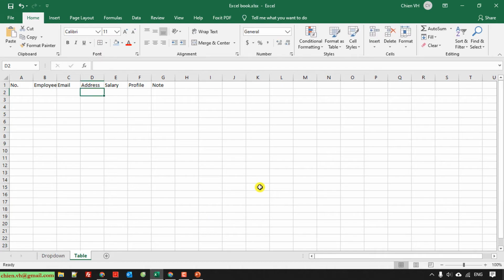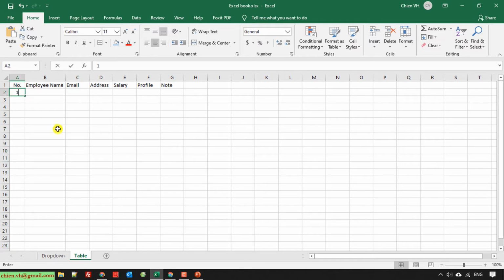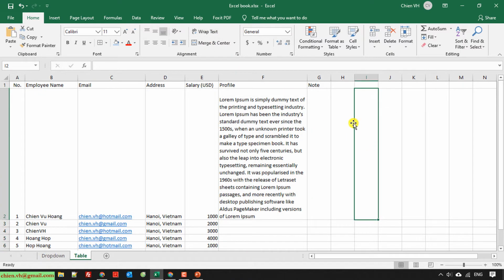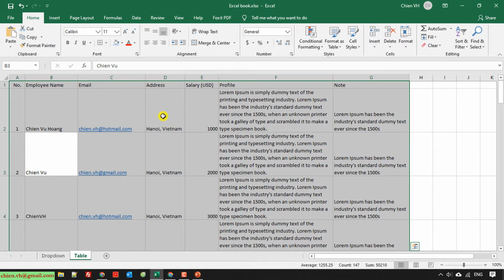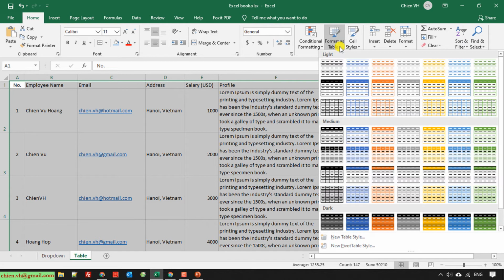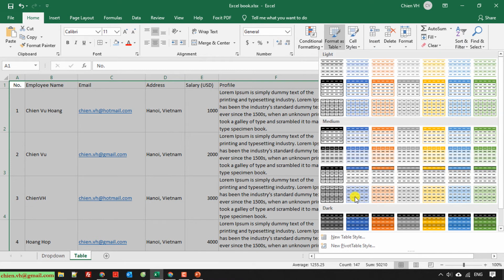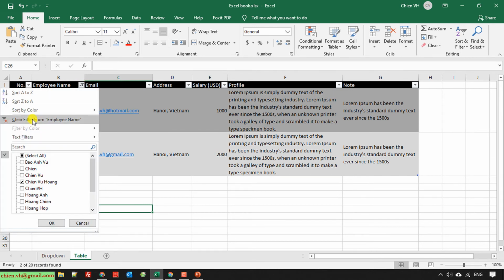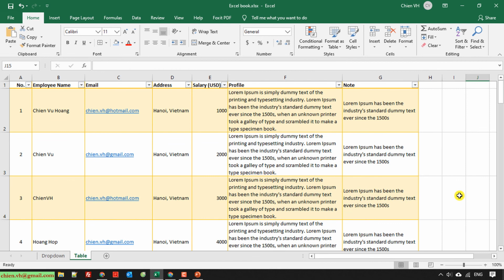FREE Excel Training: Excel Table Formatting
Excel Table Formatting.
Limit Enter Only Numbers to a Cell in Excel.
Free Online Excel Training.
Excel Tips & Tricks.
Learning Excel Free Course.
How To Control The Entry Of Numbers In Excel?
How to Limit Cell Value Entry?
How to create data validation in excel?
How to create dropdown list data in excel?
Learning Excel Step by Step.
Learning Excel Free Step by Step.
Limiting Entries to Numeric Values.
How do I restrict numbers in Excel?
How do I limit cells to 30 characters in Excel?
How do I only allow certain values in Excel?
How do I limit the number of decimals in Excel?